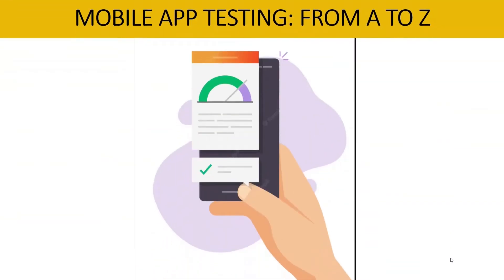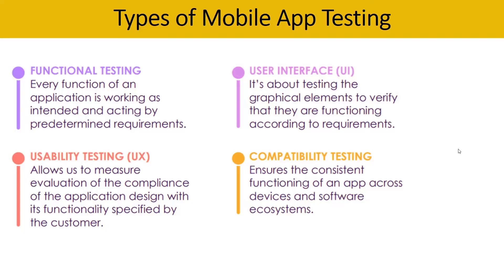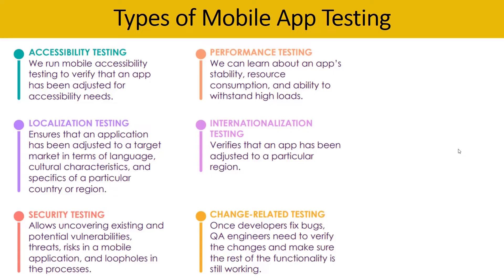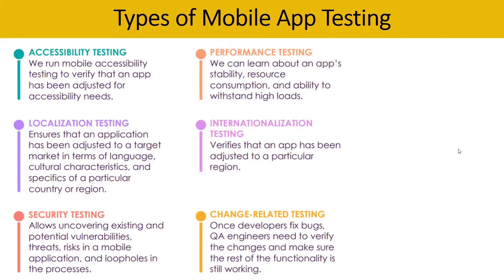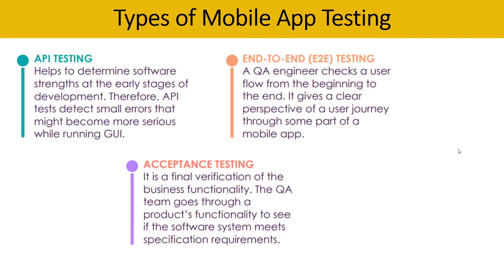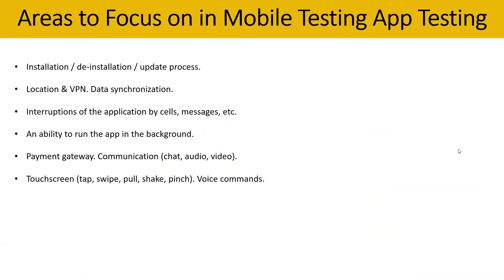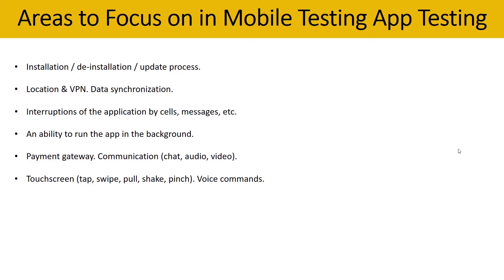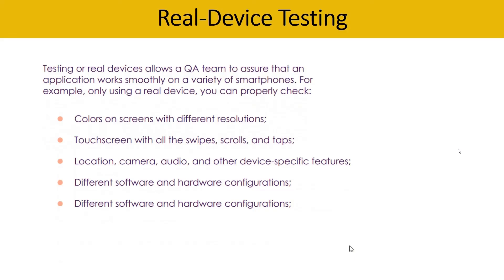Manual Mobile App Testing Tutorial For Beginners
In this session, Asim Noaman Lodhi shared industry best practices "what is mobile application testing" and how to perform Manual Mobile App testing for beginners guidelines in detail.

This video will give you an introduction to the concepts along with their importance from an industrial perspective.